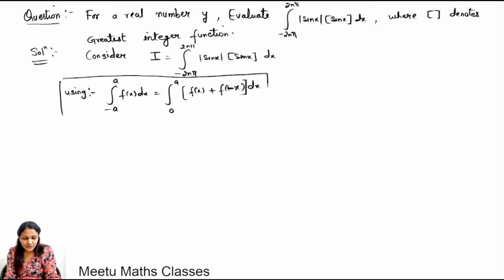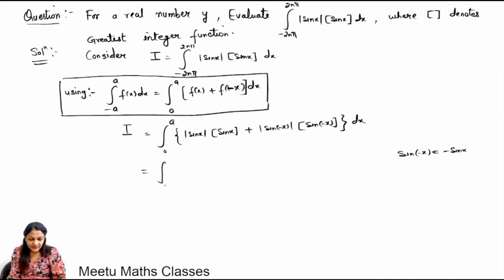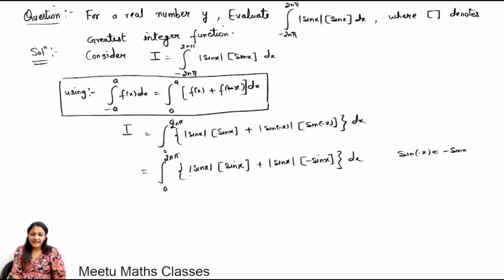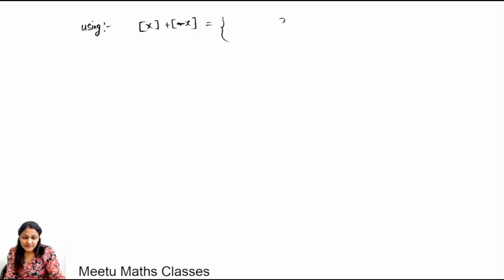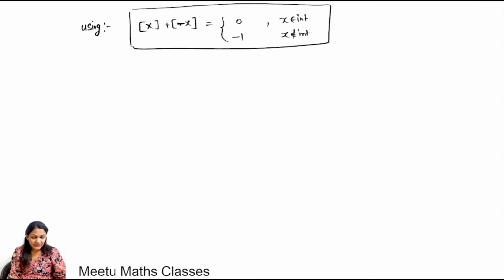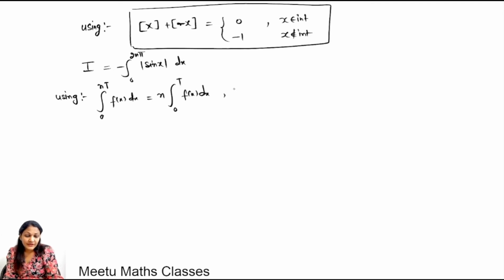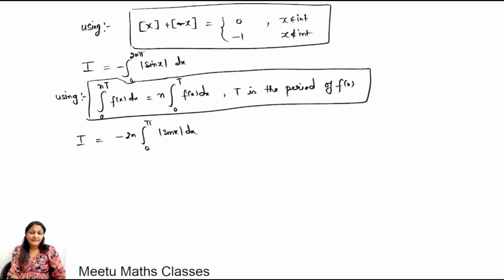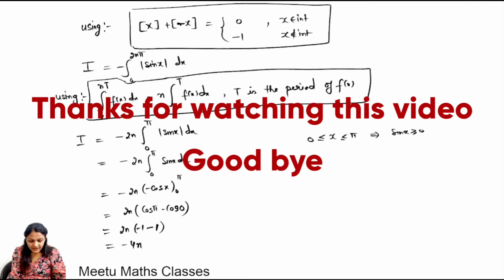Jee Mains || Maths || Definite Integral || Evaluate ∫ |sin x| [sin x] dx from -2nπ to 2nπ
MEETU GUPTA